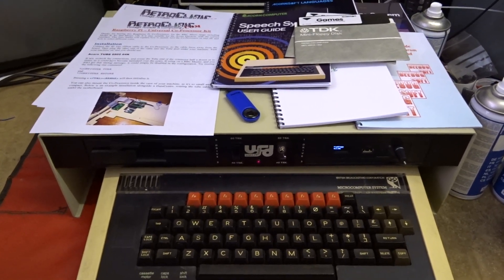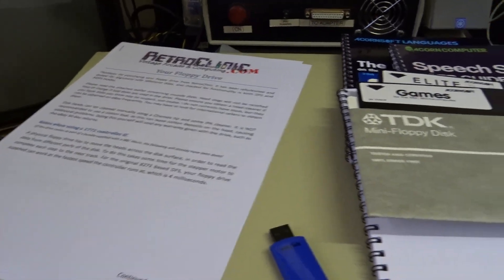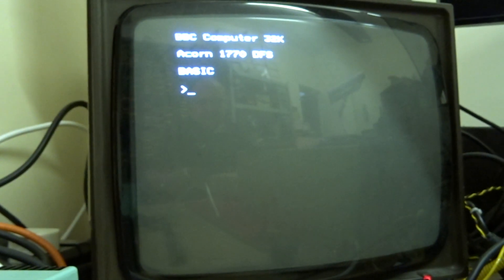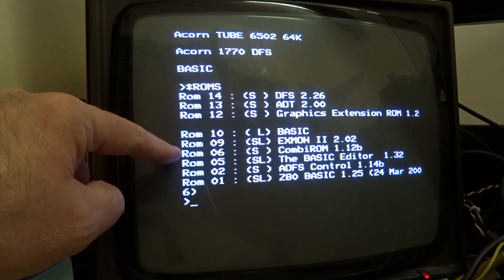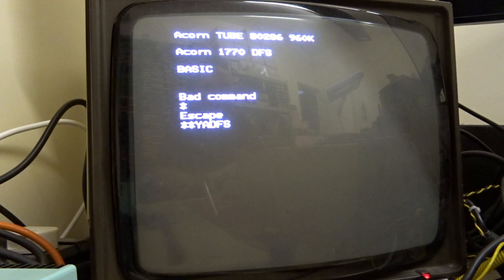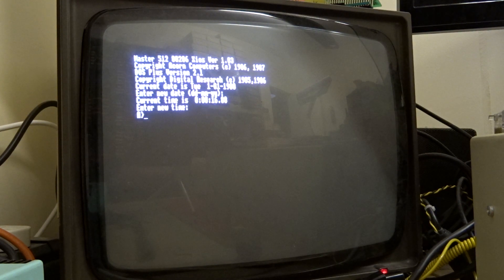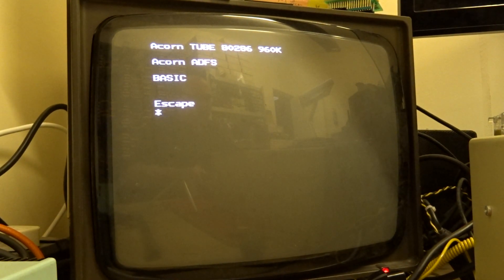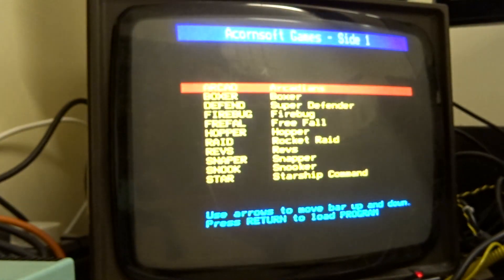BBC Micro with GOTEK and RPi Co-Pro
Customer demo video of repaired and upgraded BBC Micro, along with converted dual plinth drive, with 5.25" and GOTEK Drive.